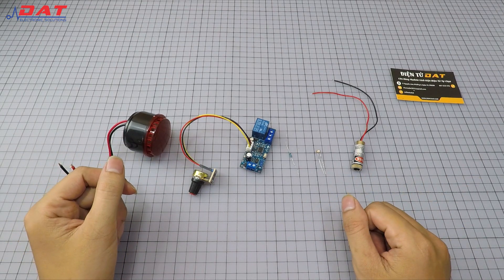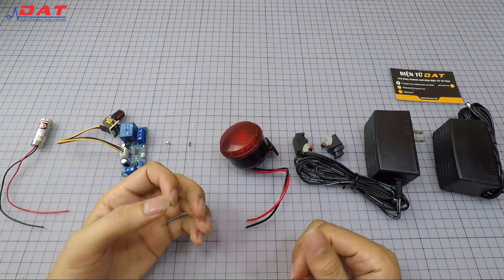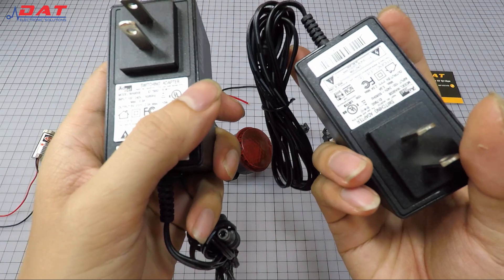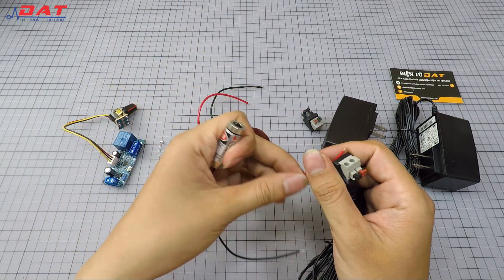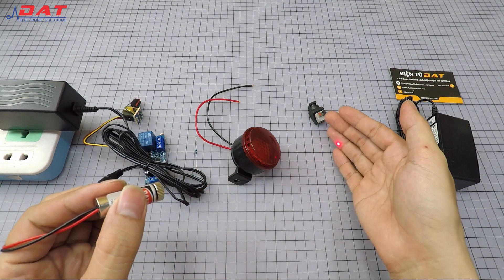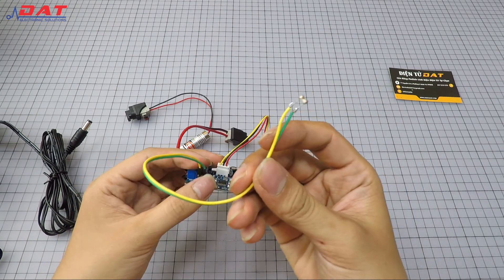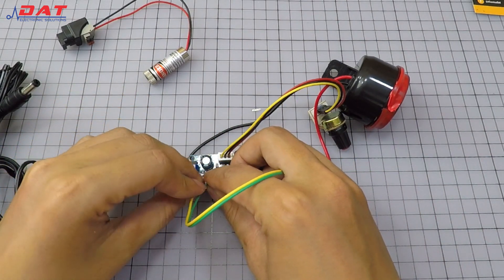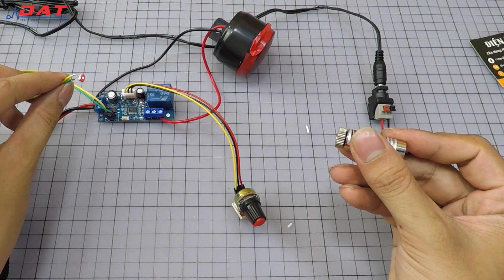Chế Bộ Chống Trộm Bằng Laser Có Độ Trễ Báo Còi Tùy Chỉnh | Điện tử DAT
Đường dẫn chi tiết và đặt hàng sản phẩm :
*Mạch Tạo Trễ Ngắt 5V 7 Chế Độ WT102: Mạch Tạo Trễ Ngắt 5V 7 Chế Độ WT102
*Đầu Laser 5V 5mW RYS1230 Chữ Thập - Đường Thẳng - Chấm Đỏ
    Để biết thêm thông tin và mua sản phẩm khách hàng vui lòng xem thông tin bên dưới.
Điện Tử DAT
Địa chỉ: 71 Nguyễn Lâm, Phường 6, Quận 10, TPHCM
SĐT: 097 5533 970